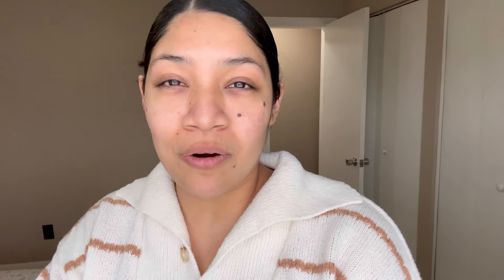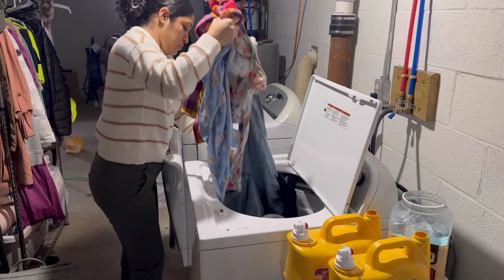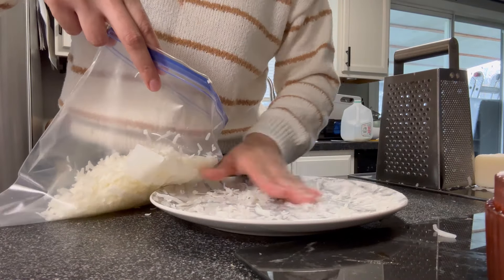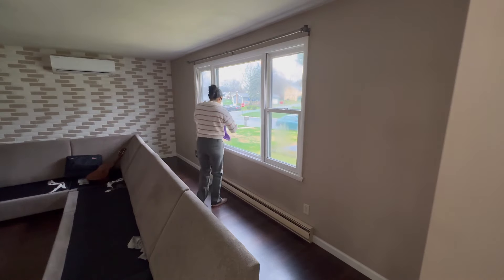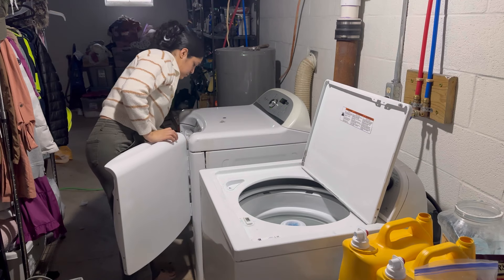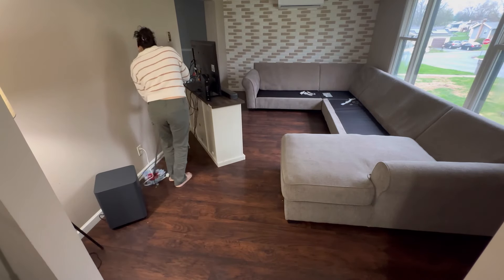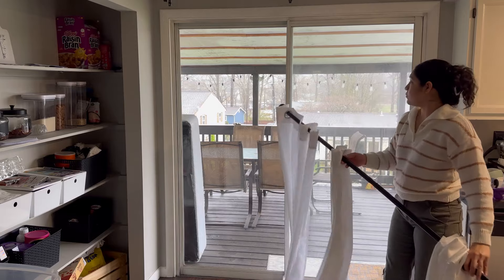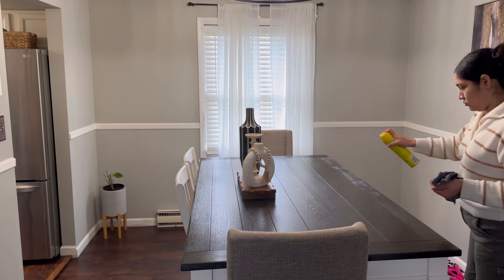✨LIMPIEZA EXTREMA ✅| CAMBIOS BONITOS EN MI RECÁMARA 🛌 🖼️ | LAVANDO SABANAS Y CORTINAS 🧺